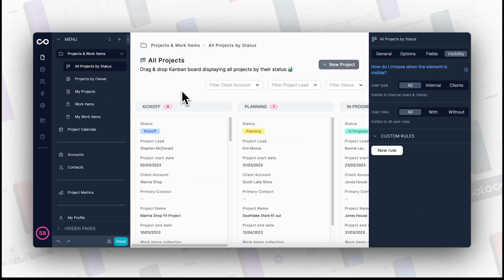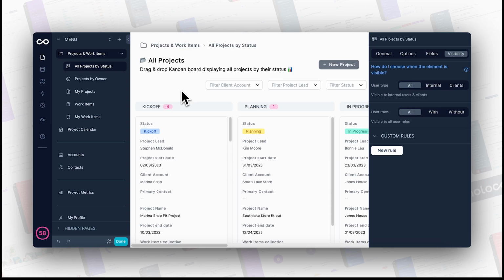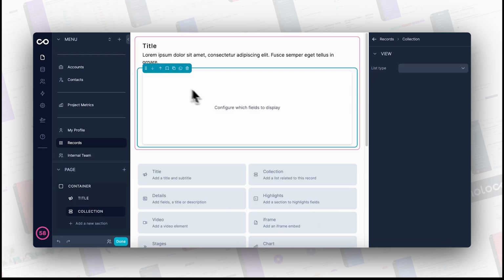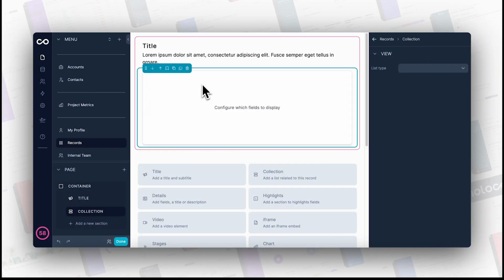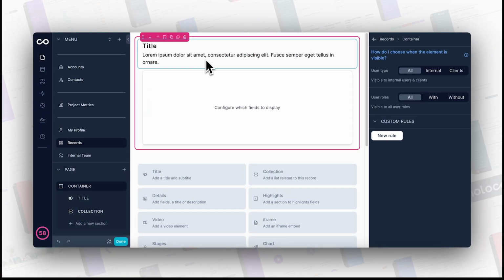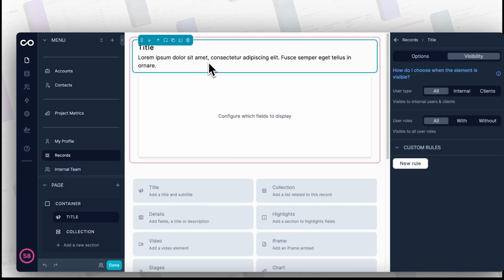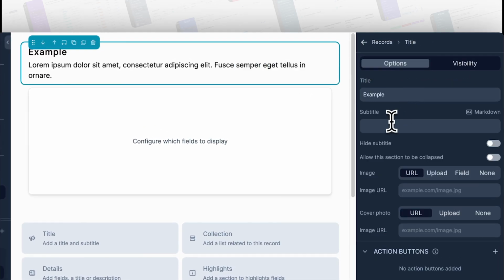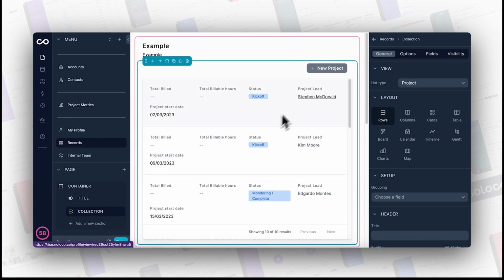Noloco Basics ┃ Using Containers in Noloco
Welcome to our Noloco tutorial! In this video, we'll show you how to add Container components to your Noloco app. Containers help you organize projects and data, making your app not only functional but also visually appealing.

We'll cover:

Adding containers to tables in Noloco
Adding components to your containers
Customizing and arranging components within containers
Modifying field visibility and adding custom buttons
By the end of this tutorial, you'll be able to effectively use Container components to enhance your app's organization, functionality, and appearance.